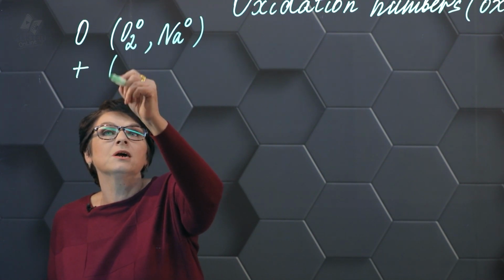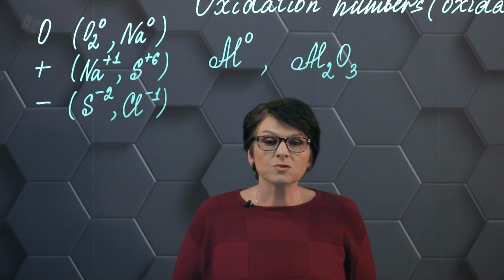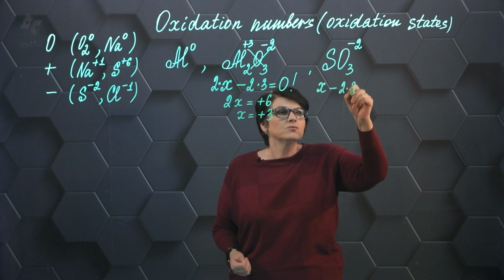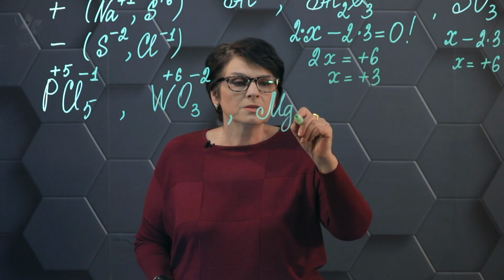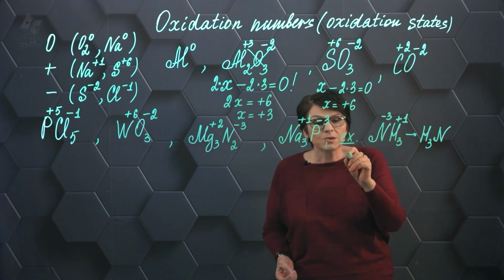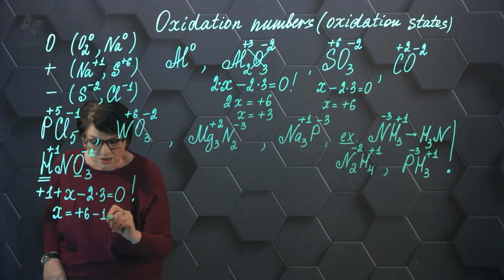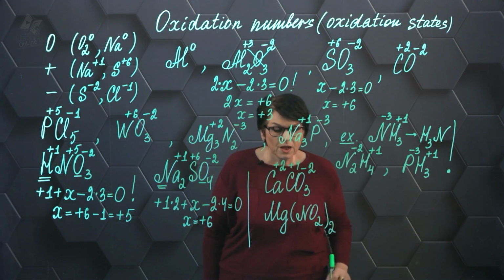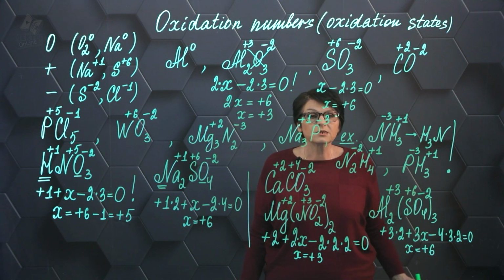Oxidation numbers. Part 2.